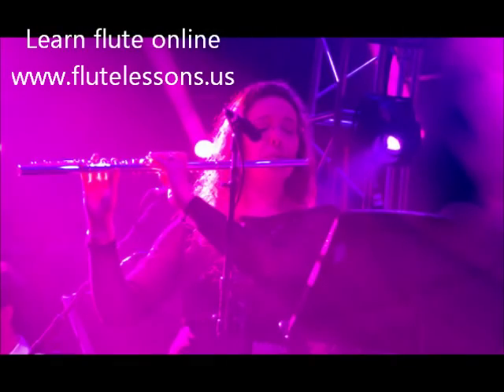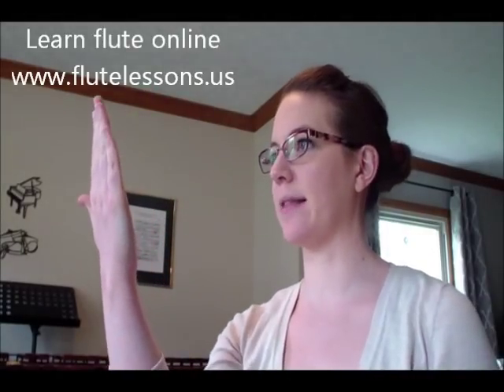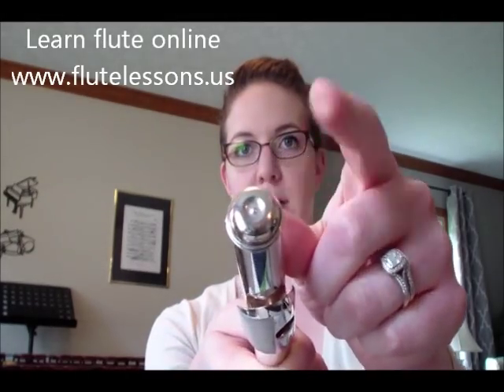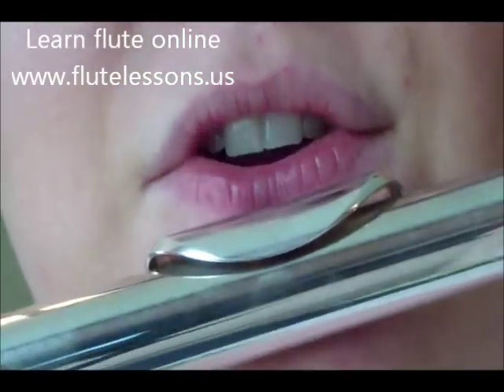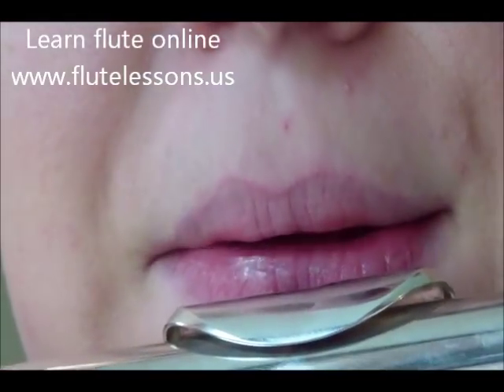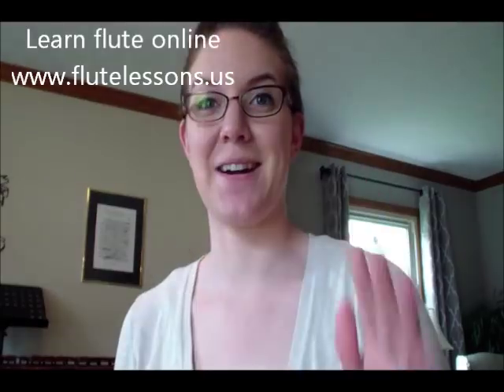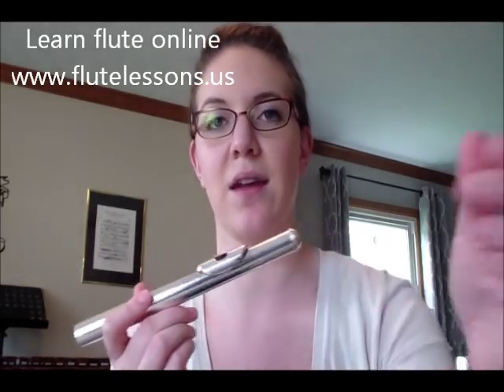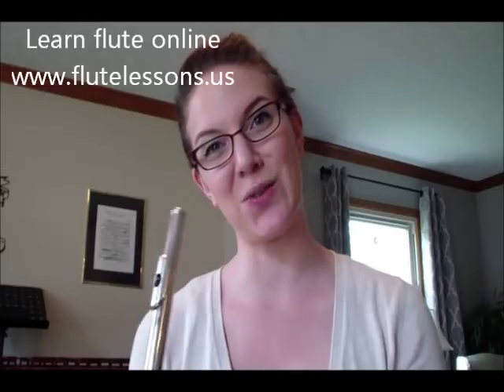How to Play the Flute - Making a Sound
How to make a sound on the flute.  Directing the air, playing the headjoint, and tonguing.   Want to learn more? Learn Flute FAST with Ann